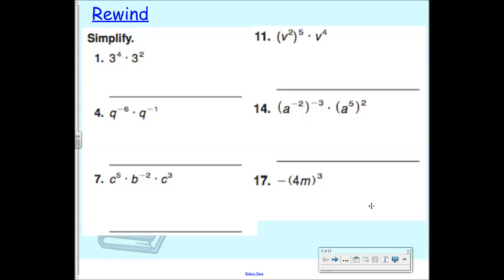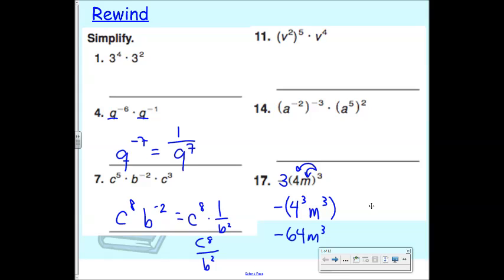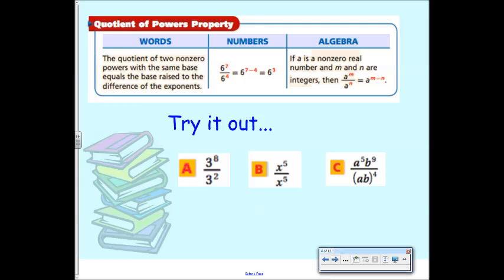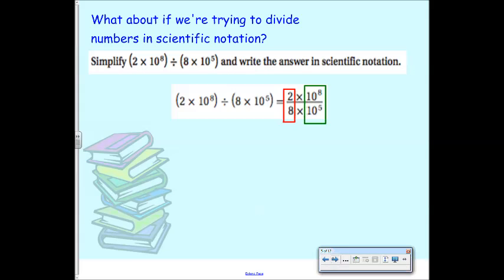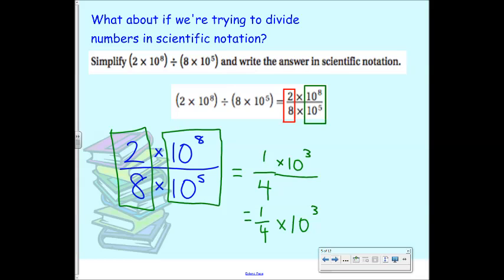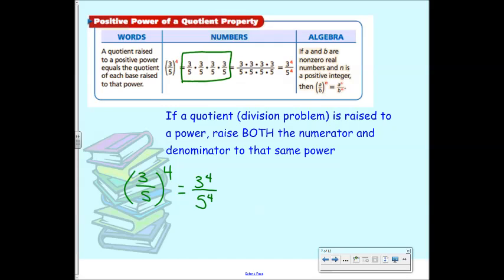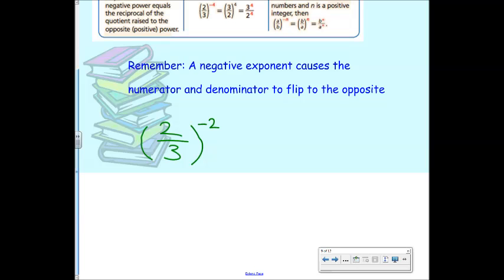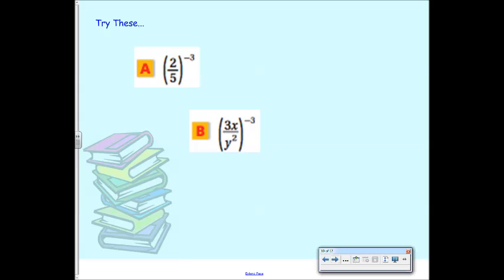Algebra I : 7.4 - Division with Exponents